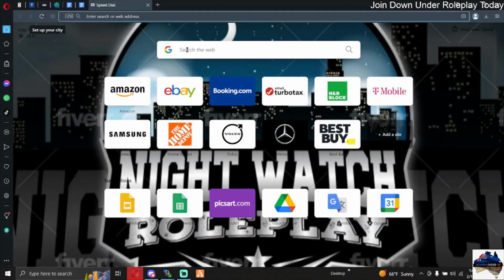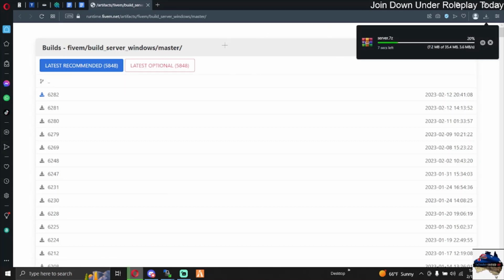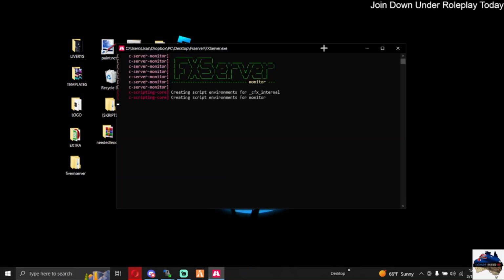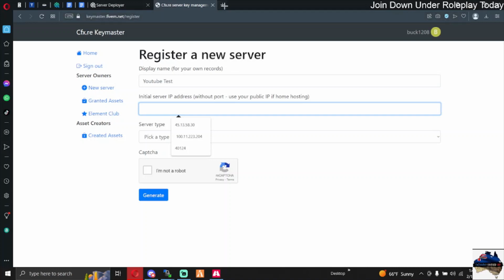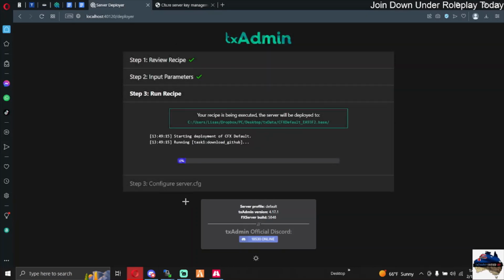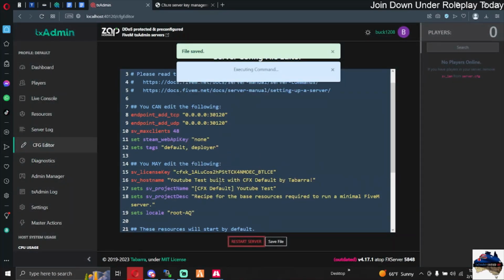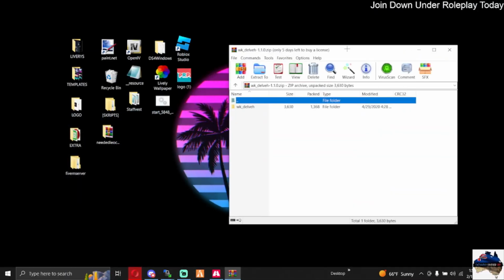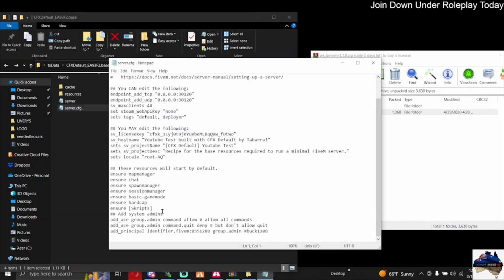How to make a Fivem Server 2023 FOR FREE